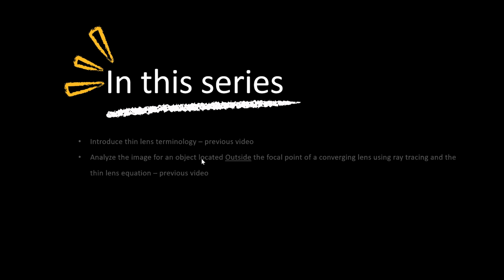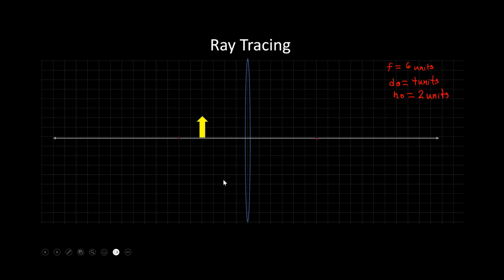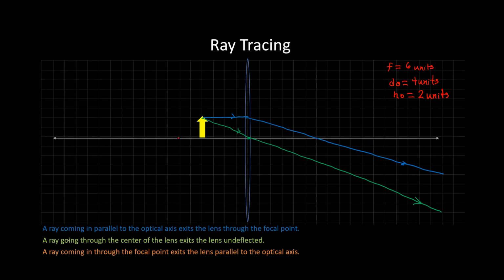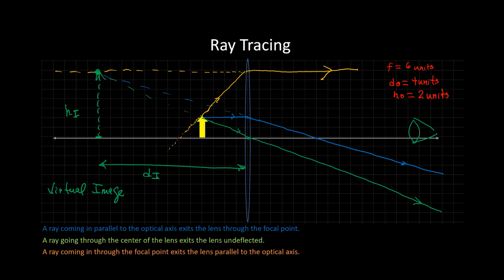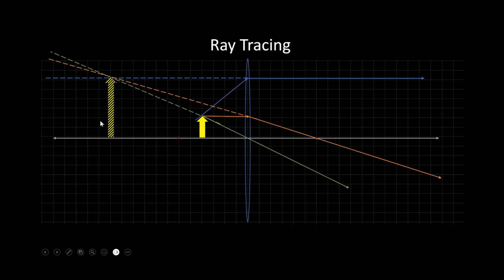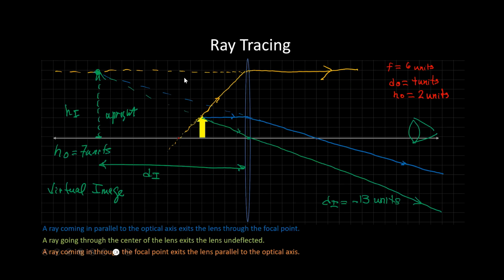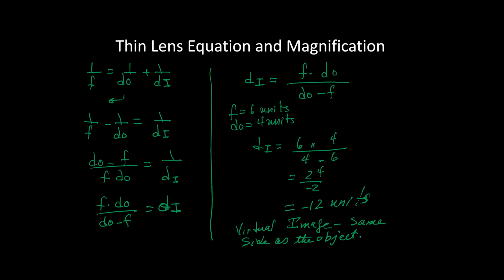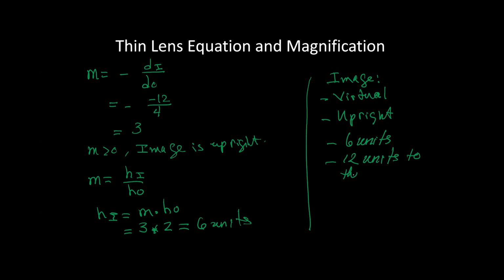Converging Lens. Ray Tracing Part 2.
This is a continuation of our Converging Lens Series -- 3 Lessons, 3 Problems/Solutions, 1 Virtual Lab. In this lesson you will learn more about image properties for an object inside the focal length of a converging lens using ray tracing and thin-lens equation.

00:10 Introduction
02:40 A ray coming in parallel to the optical axis exits the lens through the focal point.
03:22 A ray going through the center of the lens exits the lens undeflected.
03:55 A ray coming in through the focal point exits the lens parallel to the optical axis.
11:10 Thin Lens Equation and Magnification.

Ray Tracing Part 2: (This video)